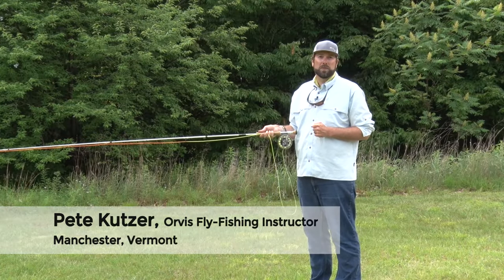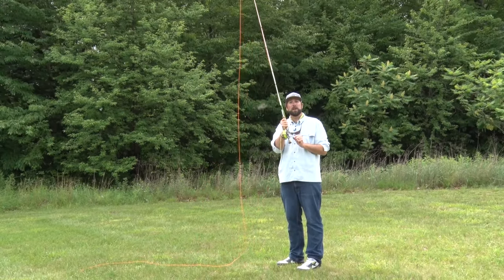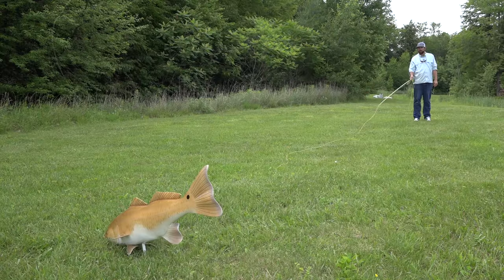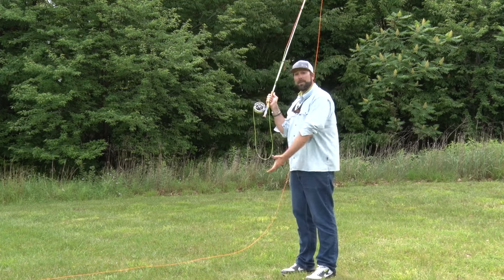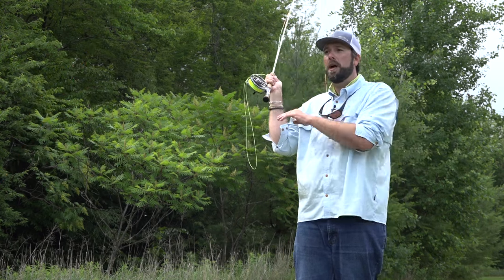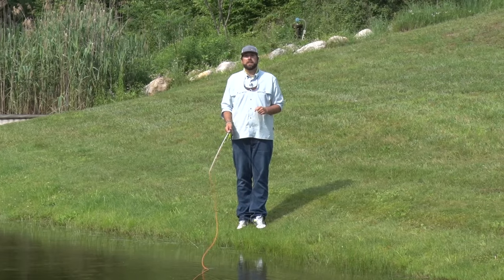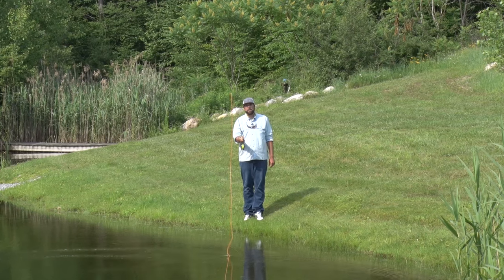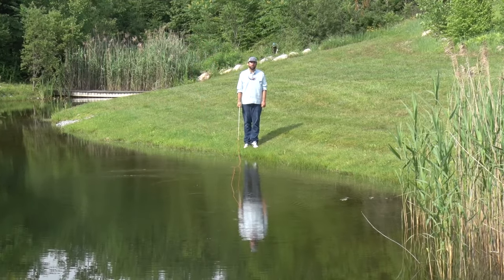ORVIS - Fly Casting Lessons - Making An Accurate Roll Cast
Here's the latest video in our series featuring Pete Kutzer of the Orvis Fly Fishing Schools, in which he demonstrates proper form for making an accurate roll cast. Two of the keys are to pause long enough to let your line form a D-loop behind you, and to keep your rod tip high at the end of the forward cast. These will help you put your flies right where you want them to be, even when there are obstacles behind you.

For more help with your fly cast, or other technical tips, please visit